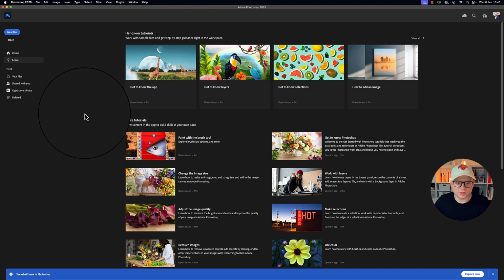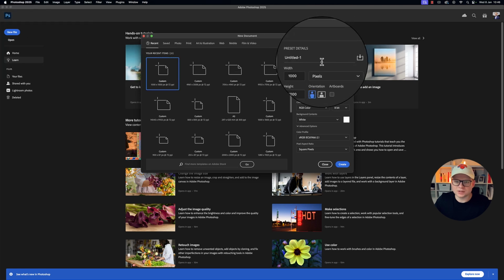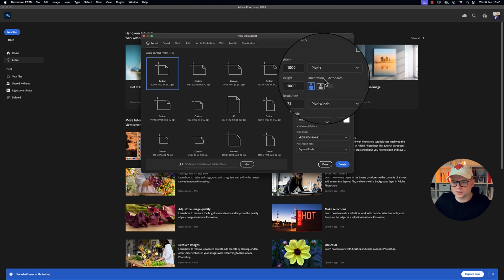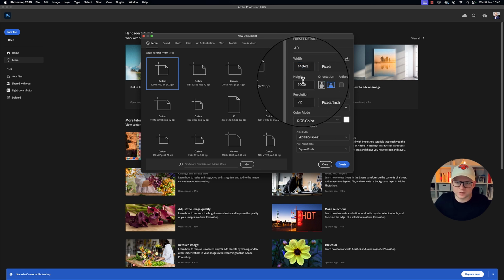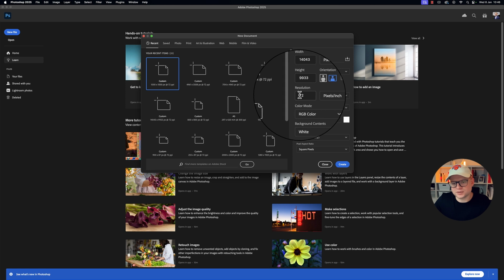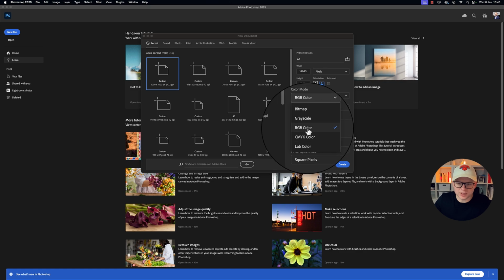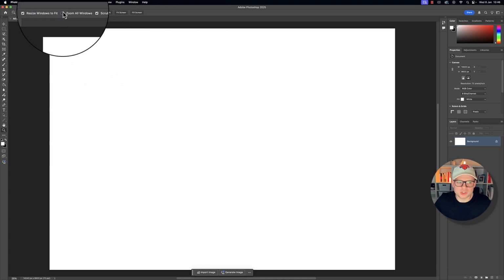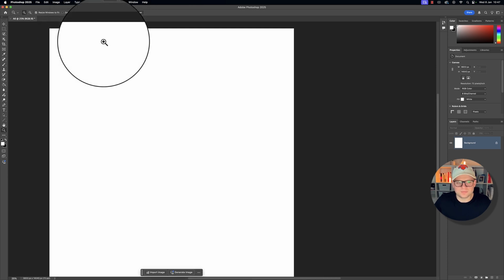How to Make an A0 File & Document in Photoshop | Photoshop for Beginners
In this tutorial, we will explain the easiest way to create an A0-sized document in Adobe Photoshop. Let's set it up to be able to make 9933 x 14043 pixels (300 DPI) for stunning print quality. You'll also learn some crucial settings — whether CMYK is best for printing or RGB is best for digital, how to use layers effectively, and how to add bleed areas to ensure your work looks great at print.

Perfect for designing posters, banners, or engineering plans in high resolution.